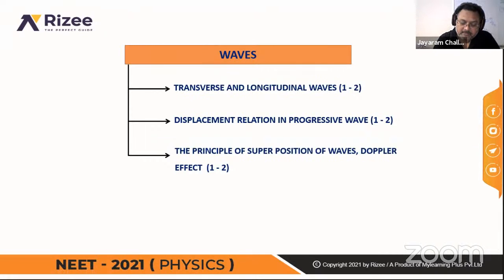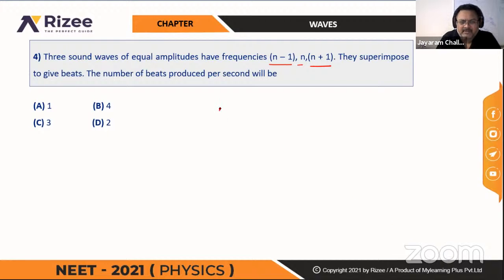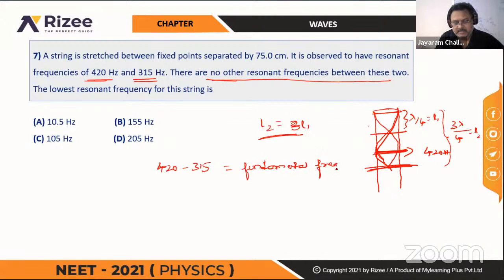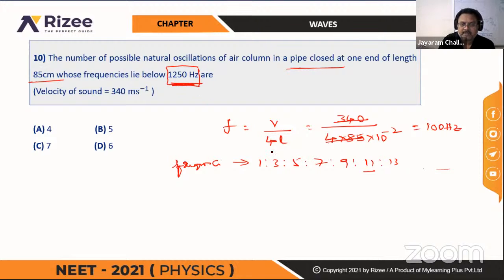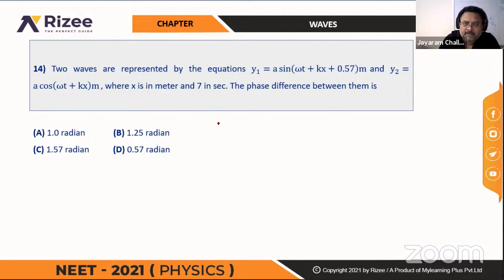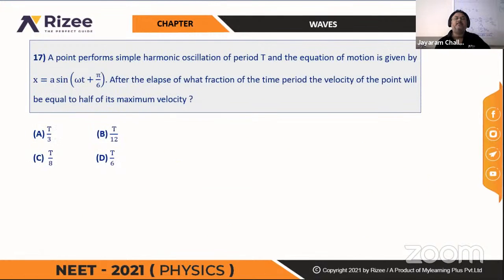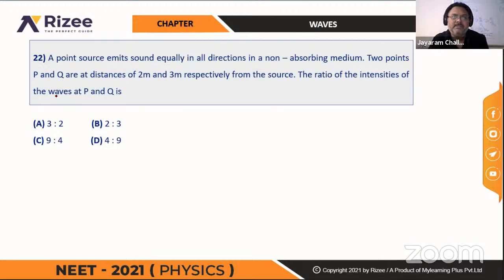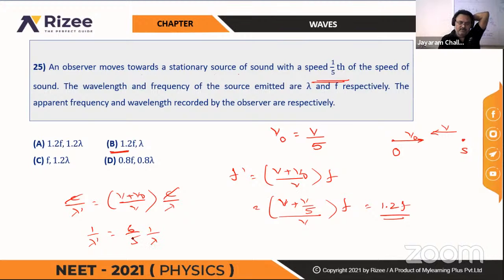Waves| NEET | physics | Rapid Revision| NEET-2021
In This Live Class Mr. Jaya Ram Will Be Discussing About The Important Questions From the chapter to cover topics The speed of travelling wave,speed of a transverse wave on stretched string,The principle of superposition of waves,beats andDoppler effect,etc. From Which Questions Will Come In Your NEET Examination. As These Chapters And Topics Are Very Important, Don’t Miss This Opportunity To Score More In Your NEET Examination.

Note:
1)This Chapter Will Have Linkage Questions With Any Other Chapter of Thermal properties of matter,oscillation.
2)It Will Have Weightage Upto 4-5 Questions.
3)It Can Secure You 16 -20 Marks If You Solve All The Questions.